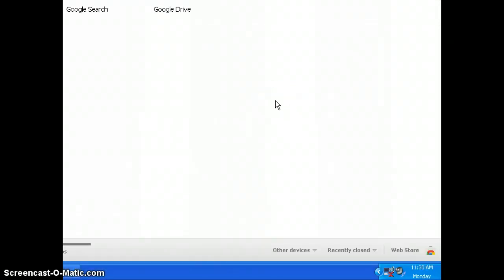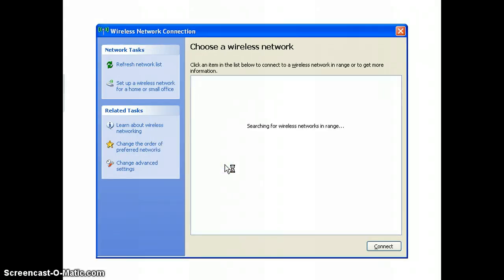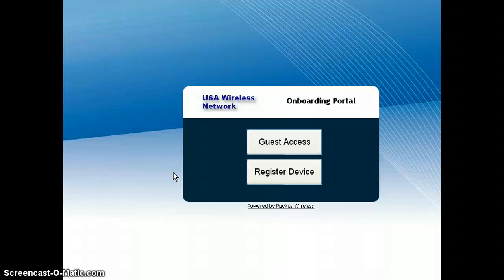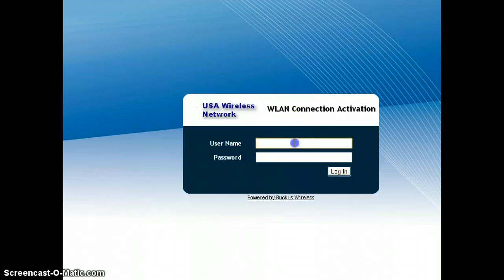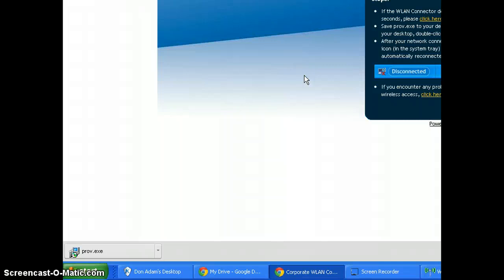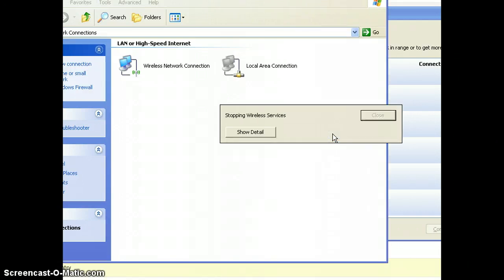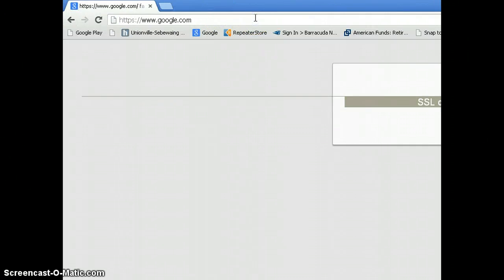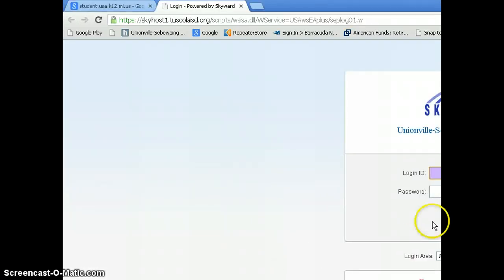USA Ruckus on a Computer